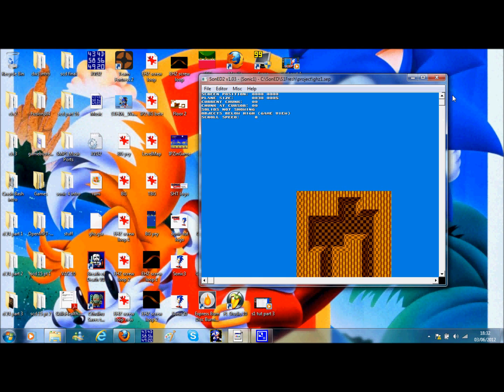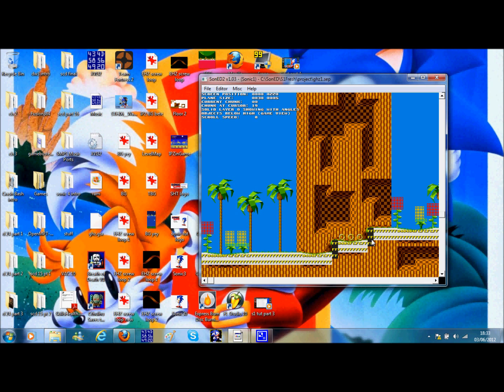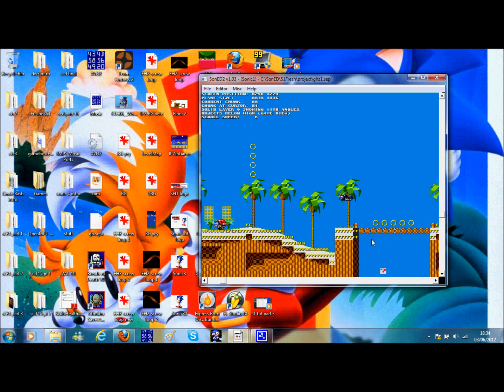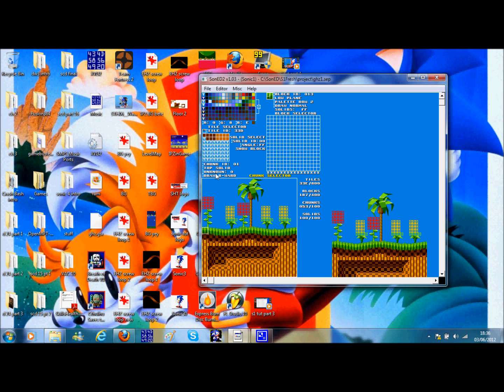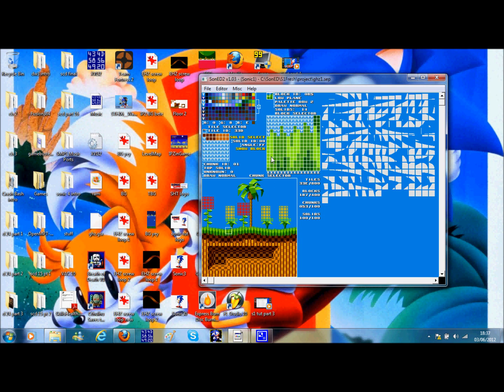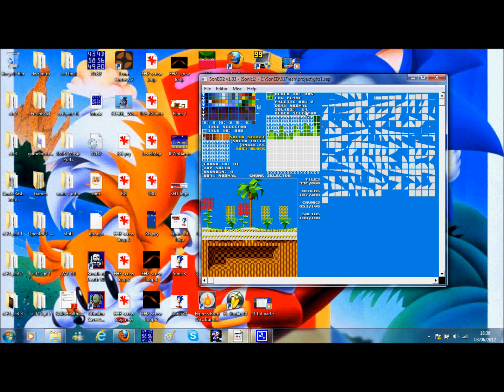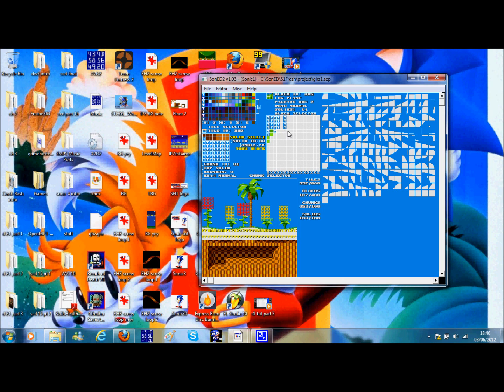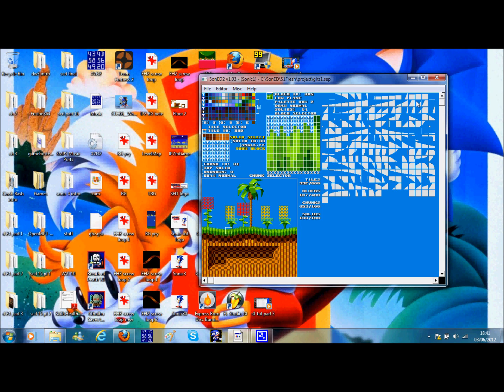Sonic 1 Hacking Tutorials - Level Design Part 4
Part 4 - Apologies for the huge delay but alot of stuff has happened. With the end of this part where I talk about collision, we will move on to Object art editing.